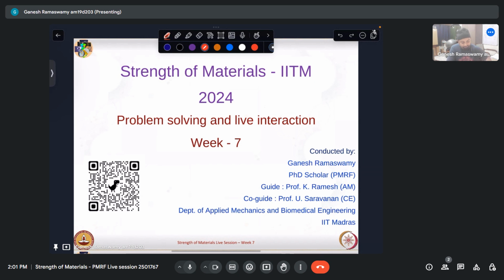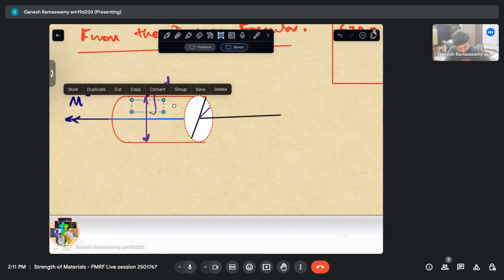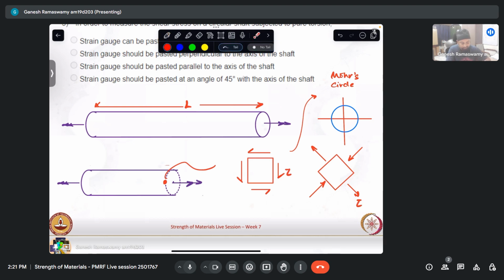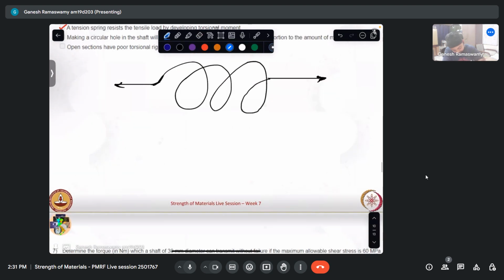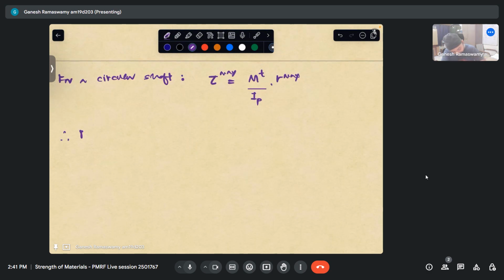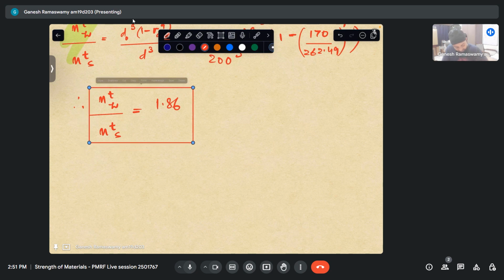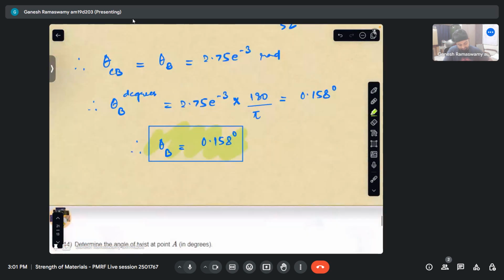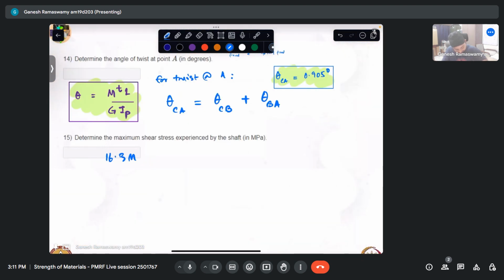Strength of Materials - Live Session | Week 7 | 2024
This session includes rudiments on torsion of circular shafts including discussions on solid and hollow shafts, shear stress and twisting of shafts under the action of twisting moments along with solved examples on stepped shafts.